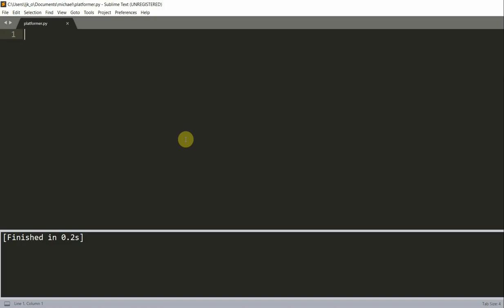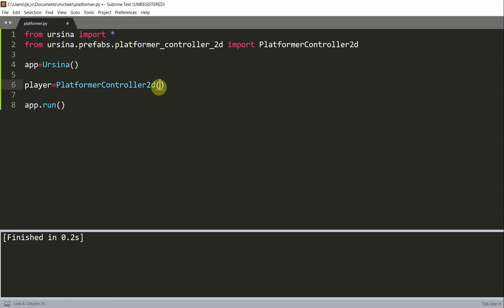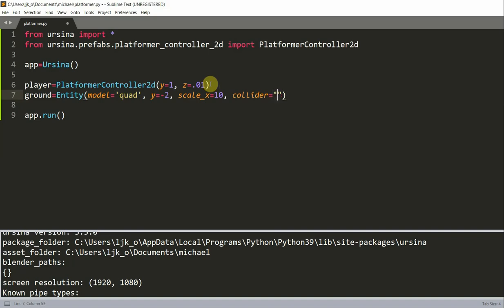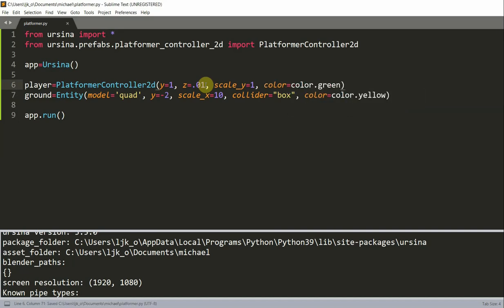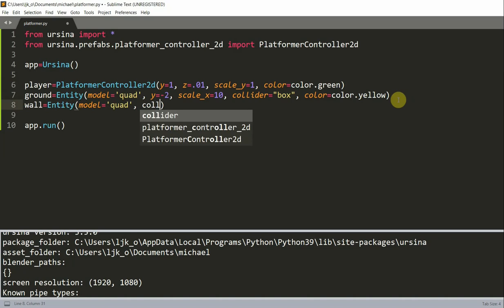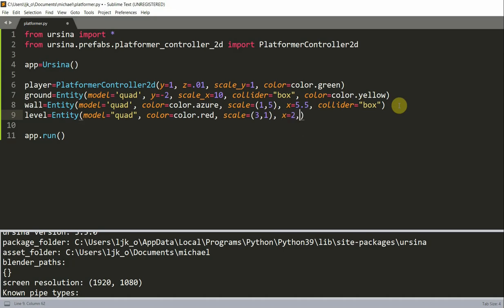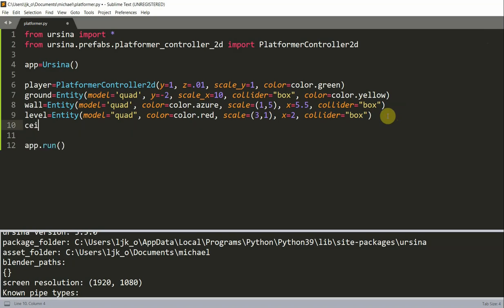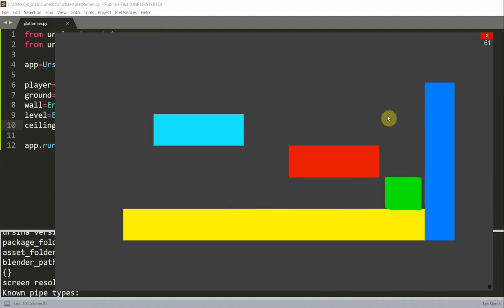Introduction to Platformer in Ursina Engine in Python # 1, Movement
In this video, I am going to introduce the platformer in Ursina Engine, hope you like it. Thanks!